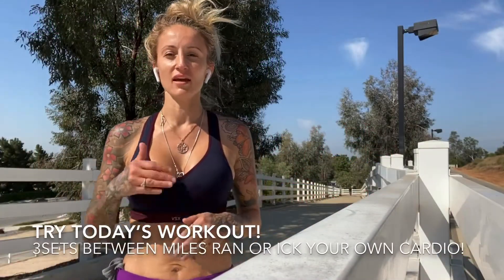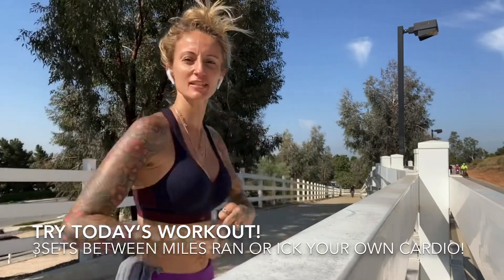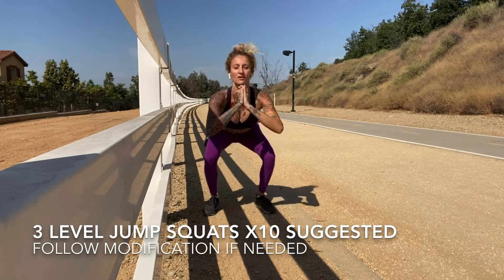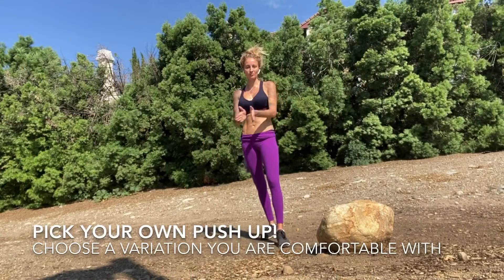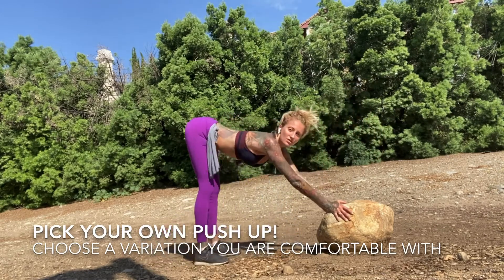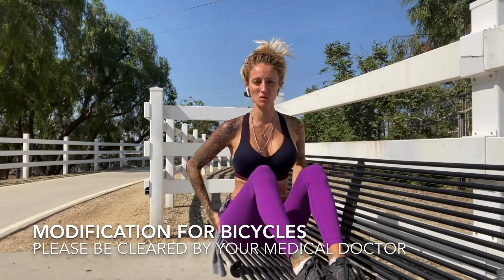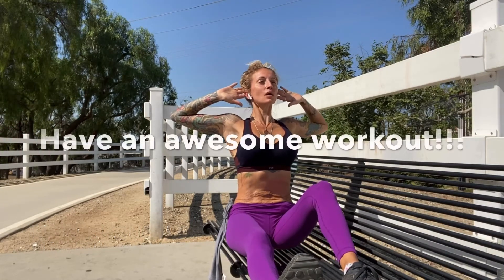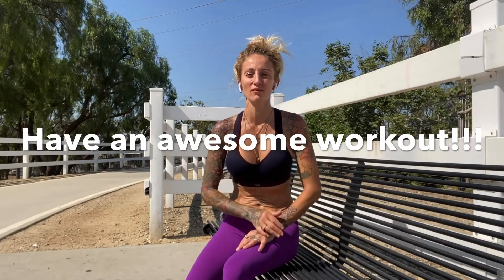Outdoor Workout to burn fat! Modifications for beginning level workout to advanced level. No weight!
Try this outdoor workout to burn fat, this workout shows modifications for beginning level home workout to advanced running workout. Outdoor workouts are a great way to gain motivation, elevate your mood, and help you live a healthy lifestyle.